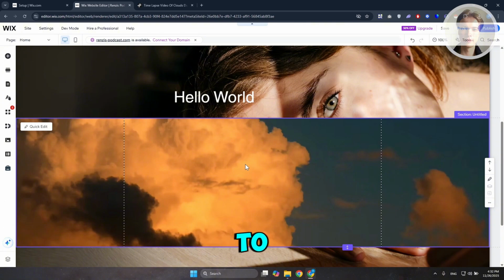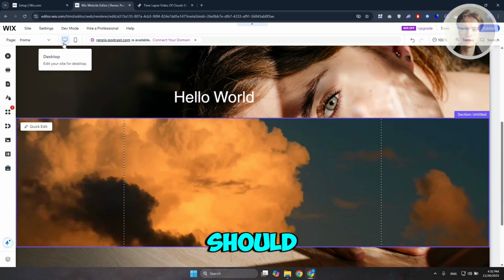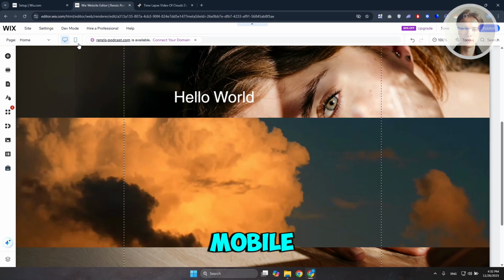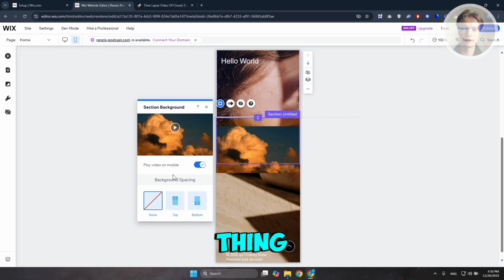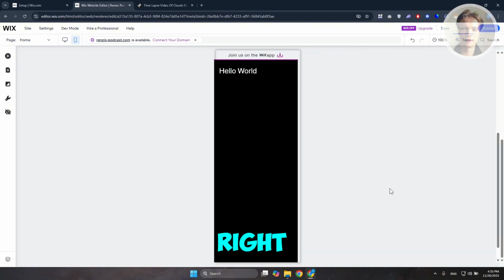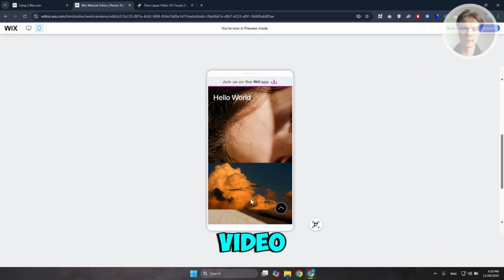How To Fix WIX Background Video Not Playing On Mobile | Step By Step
If you want to be able to fix a Wix background video that won’t play on mobile, then this video will be perfect for you!